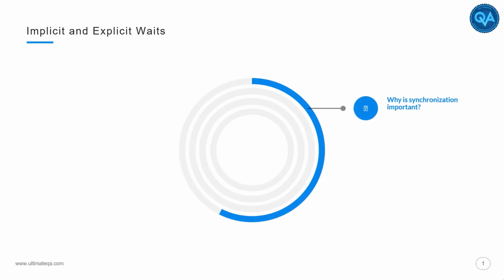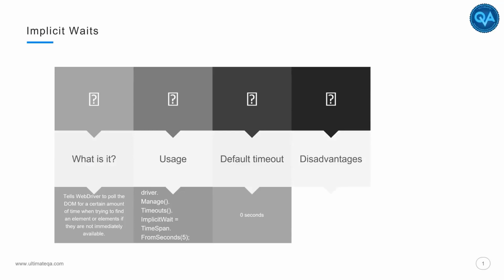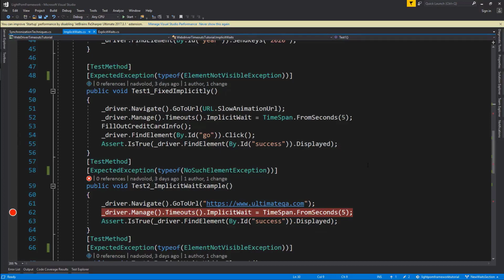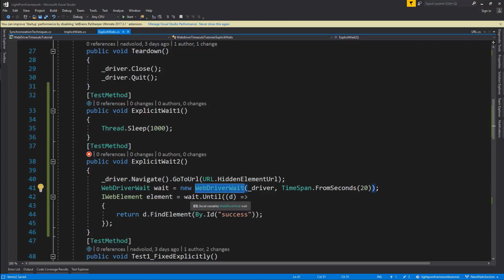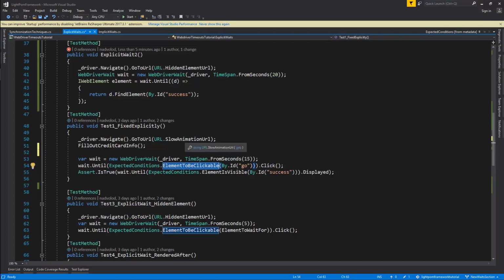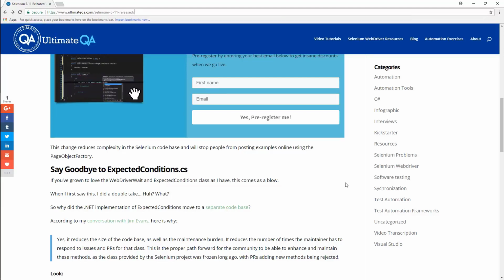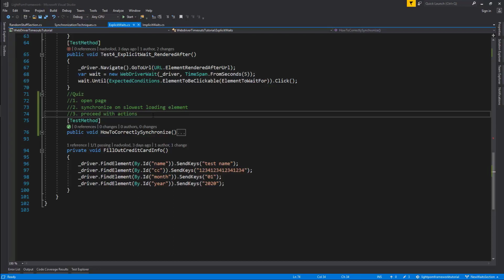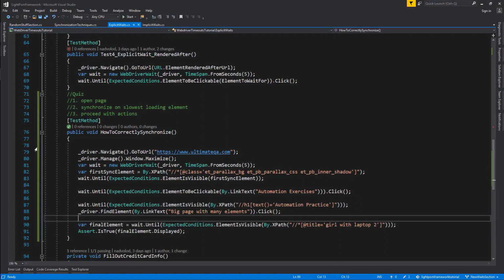Selenium WebDriver Implicit and Explicit Waits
This course will teach you how to use explicit wait and implicit wait in Selenium Webdriver and when to use each wait statement in a particular situation.

Selenium C# Masterclass: Learn How to Create a Production- Level Framework in Less than 60 min

TABLE OF CONTENT:

(0:00) Introduction
(2:28) Resources
(3:33) Why did the test fail?
(7:44) Answer to why the test is flaky
(10:25) What is an Implicit Wait
(14:35) 2nd Example of Implicit Wait
(19:01) How to Make Implicit Wait Work?
(22:29)Quiz on Implicit Waits
(27:41) Implicit Waits Quiz Answer
(29:37) What's Next
(31:03) What are Explicit Waits
(33:56) 2 Types of Explicit Waits
(37.42)Congratulations
(41:12) WebDriverWait
(45:28) ExpectedConditions
(50:05) Customizing the WebDriverWait
(57:25) Future of ExpectedConditions
(1:09:20) Proper synchronization Quiz
(1:15:09) Synchronization Quiz Answer

🚨 Ready to level up your QA career and enter a job market of 100K+ open positions?

💼 Learn how to crush interviews and land a $100K+ career
👩‍💻  Quickly find your next dream role with our network of corporate partners
🌎  Learn from the world's best
📅 100% virtual education
💻 Gain real-world experience through automation with real customers
🚀 Build out your open-source coding skills through group projects

 Become a Java SDET and join the future of tech!